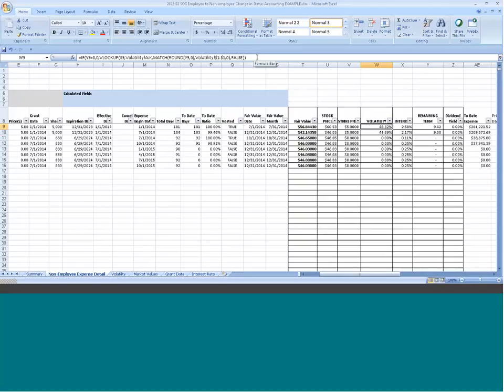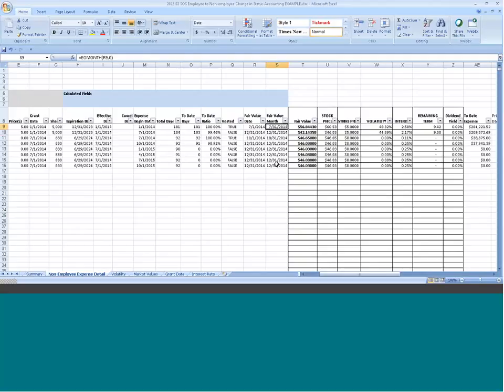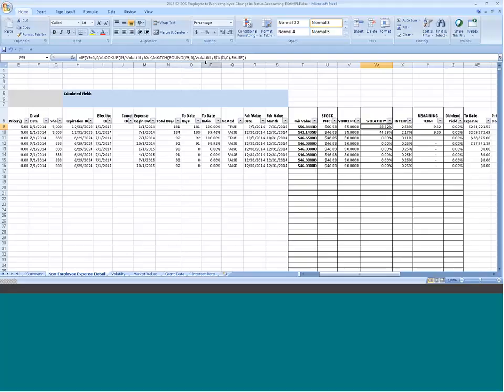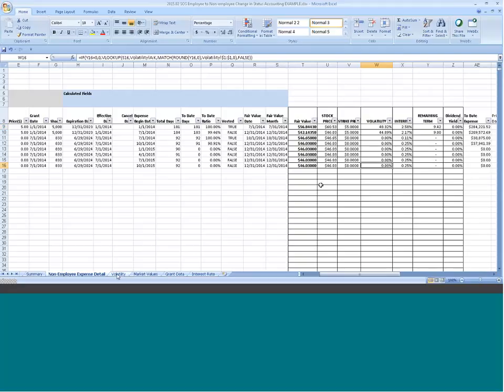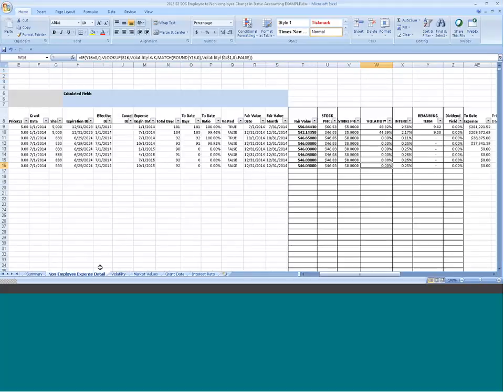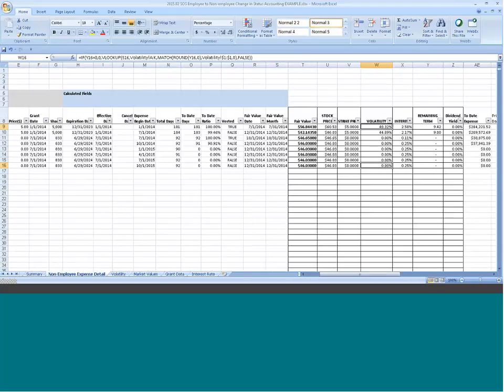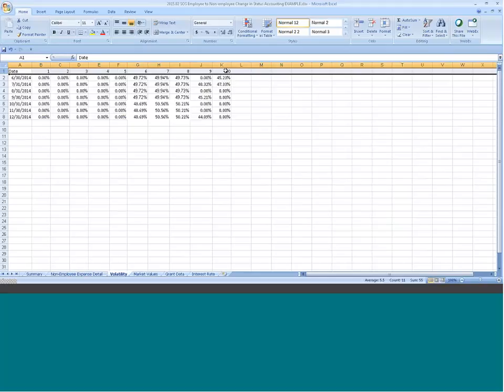"Smarter" LOOKUP: Index match with VLOOKUP